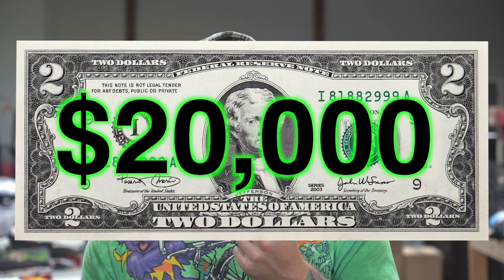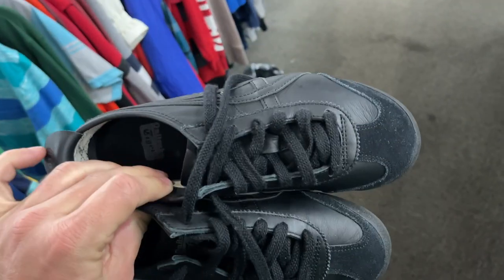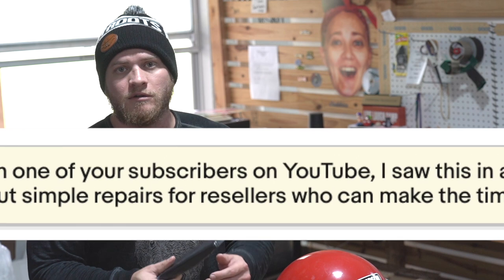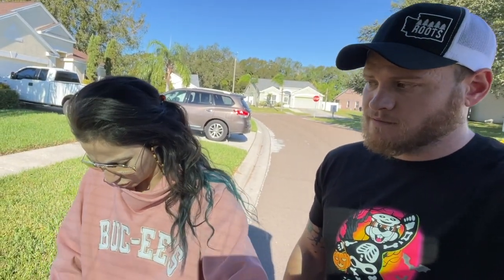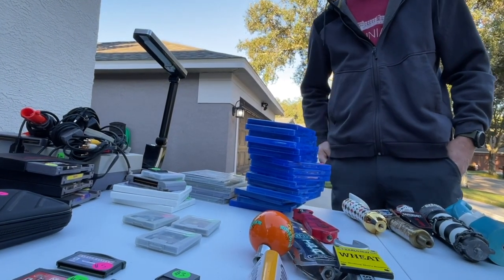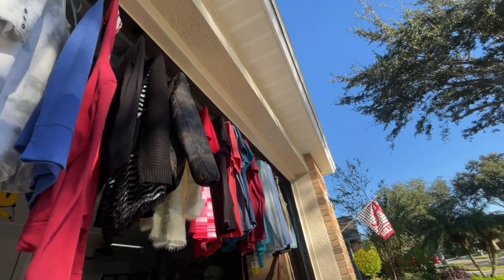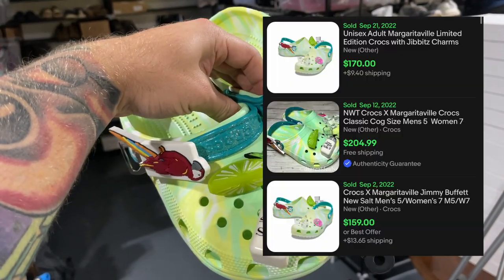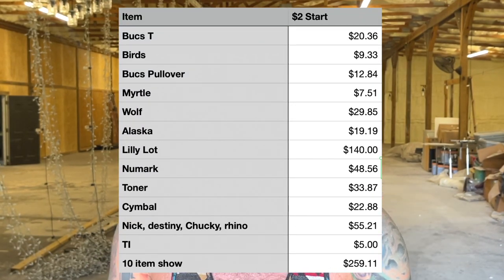Yard Sale Dreams Do Come True!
It's not often you find something like this at a yard sale! Huge video game find should net us a solid return!

If you'd like to send us mail:
Ralli Roots
11705 Boyette Rd.